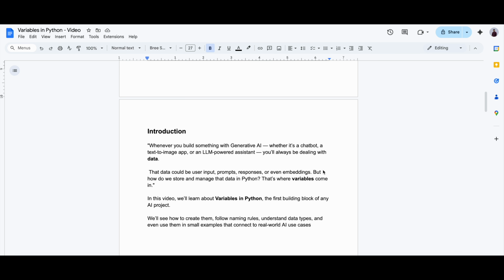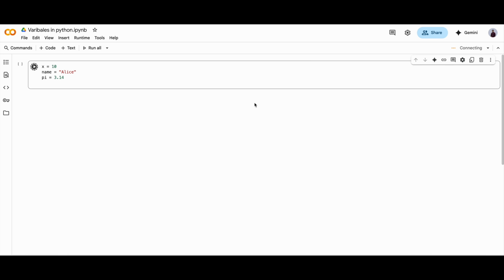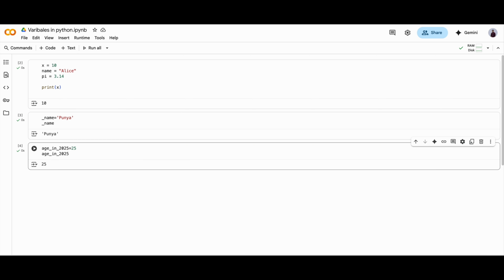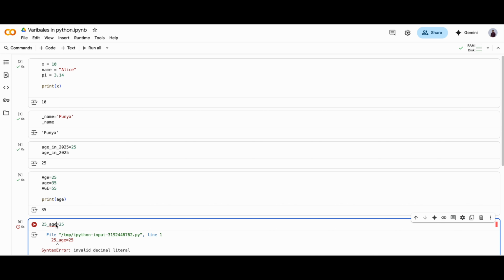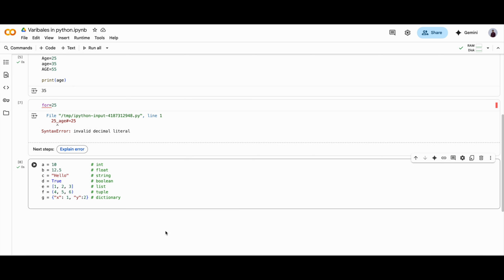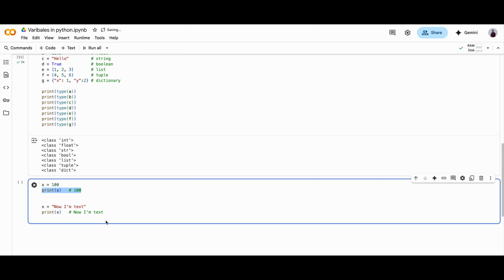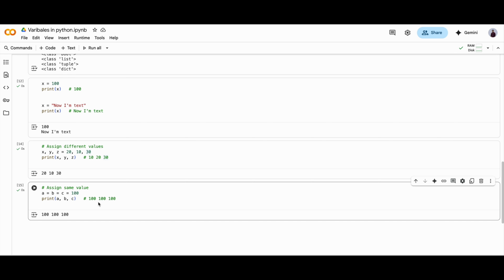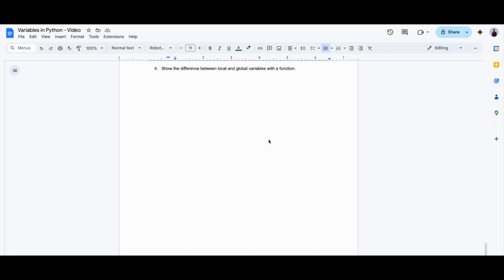Variables in Python | Beginner Guide for Generative AI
Welcome to this Python for Generative AI series! 🚀

In this video, we dive into one of the most fundamental concepts in programming — **Variables in Python**.
Whenever you build something with Generative AI — whether it’s a chatbot, a text-to-image app, or an LLM-powered assistant — you’ll always deal with data. That’s where variables come in.

🔹 What you’ll learn in this video:
✅ Data types with variables
✅ Reassignment and multiple assignments
✅ Real-world example (Shopping Cart)
✅ Practice questions to try yourself

By the end of this video, you’ll master Python variables and be ready to use them in real AI projects.

📌 This is the first building block of Python for Generative AI.